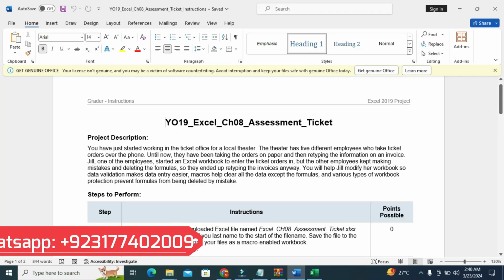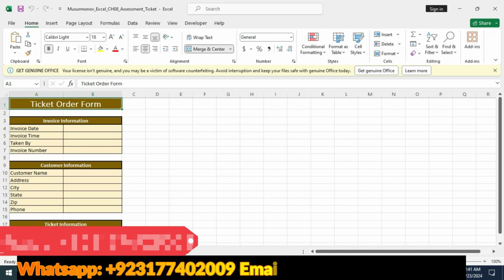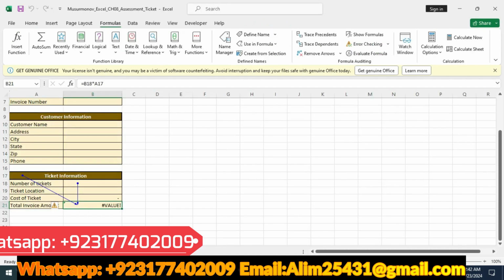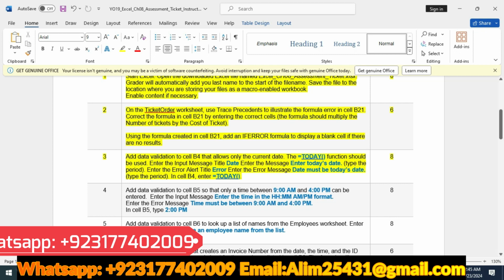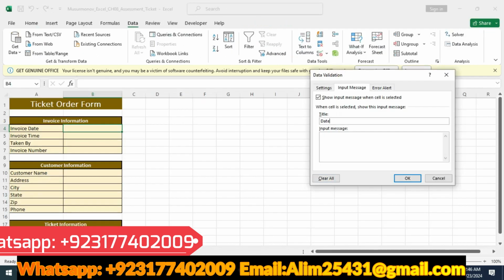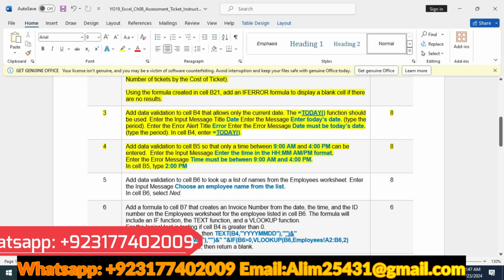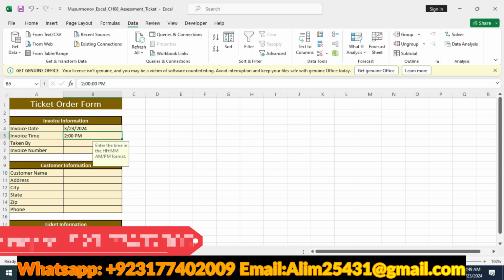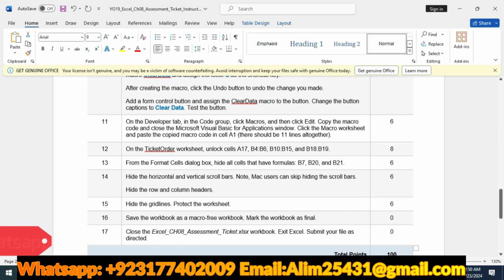YO19_Excel_Ch08_Assessment_Ticket | YO19 Excel Chapter 8 Assessment Ticket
yo19_excel_ch08_assessment_ticket,
exp19_excel_ch09_hoe assessment - ticket sales 1.0

yo19_excel_ch08 assessment ticket
open_in_new
Common Video Tags
Select: All | None Common video tags from the top ranking videos
open_in_new
open_in_new
mylab community
open_in_new

60Qs)

Hammock

onanza

Research

Retirement

ulture

moke

adio

maintenance

6:07
[9:59 AM, 8/2/2023] Hasseb Malik: Excel Module 10 SAM ProjectA Excel Module 10 SAM 1A

LaundryUProposal

60Qs)

sment AutoSales

sment Movies

nt Exp22_Excel_Ch02_Cumulative

Garten Furniture_Instructions.docx

Garten Furniture

cal

sment

ture_Sales